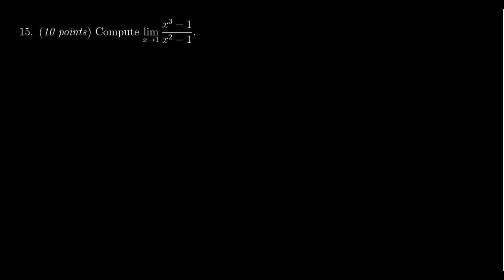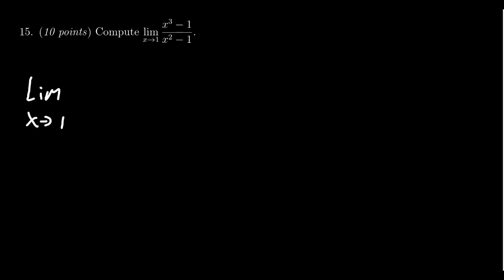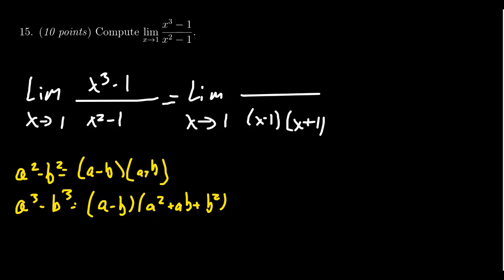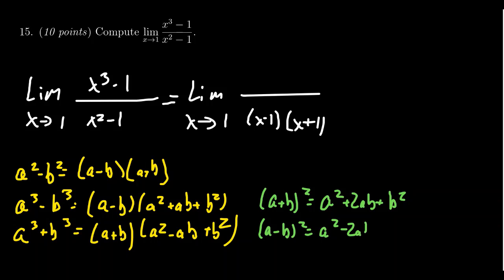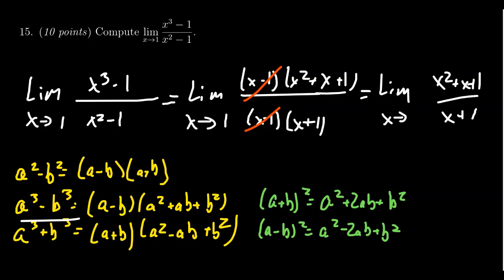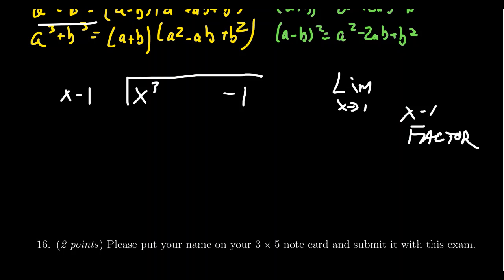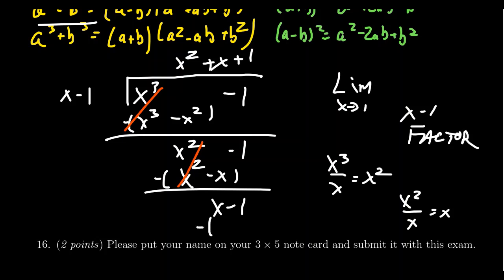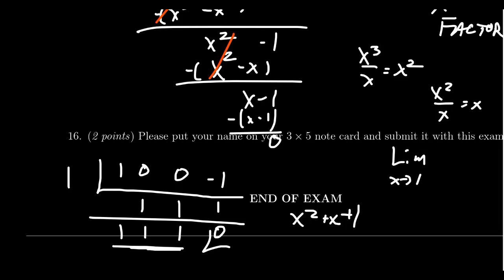Math 1210, Exam 2 - Question 15